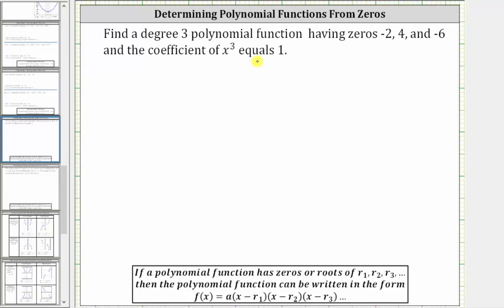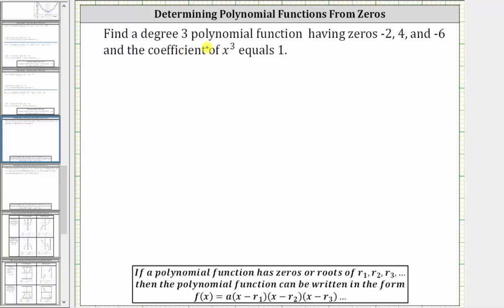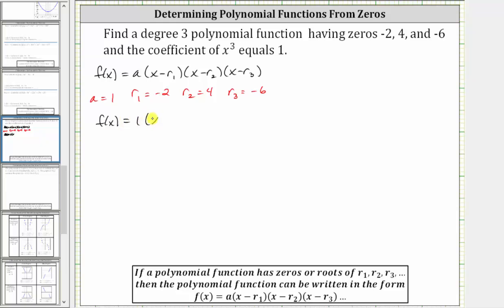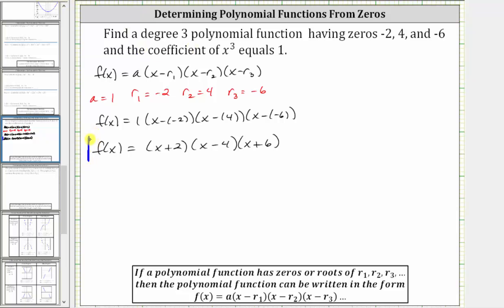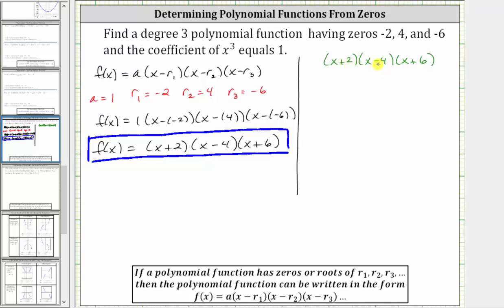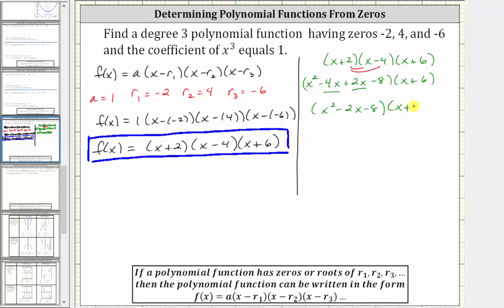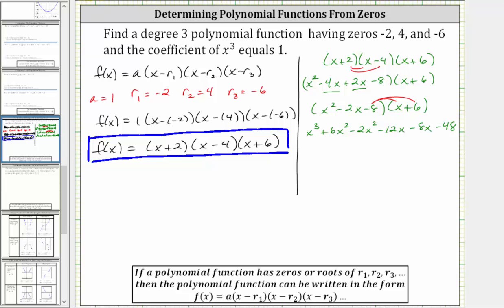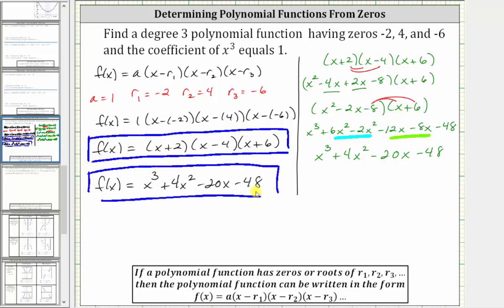Find a Polynomial Function Given the Zeros and Leading Coefficient (Degree 3)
This video explains how to determine the equation of a polynomial function in factored form and expanded form from the zeros.